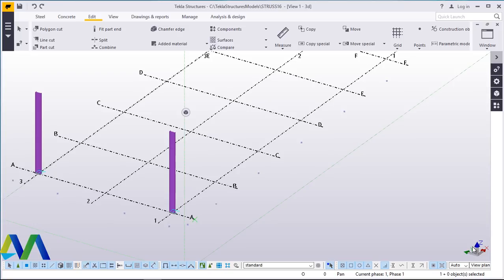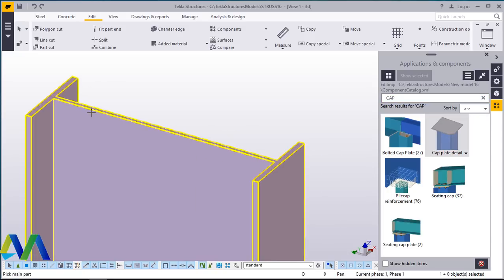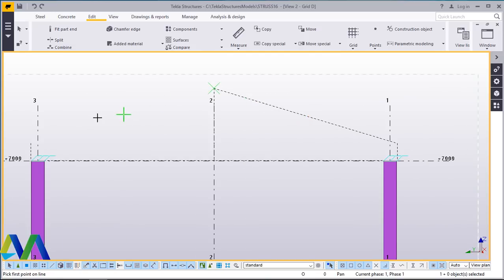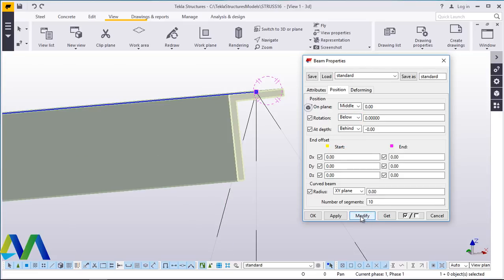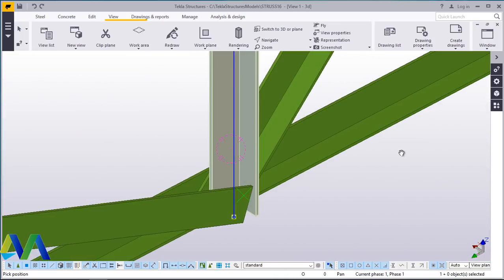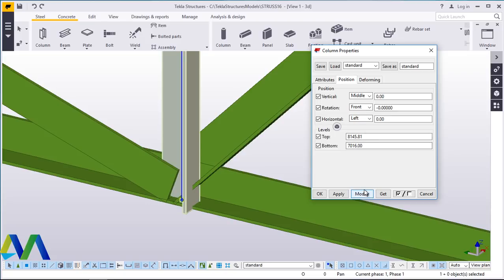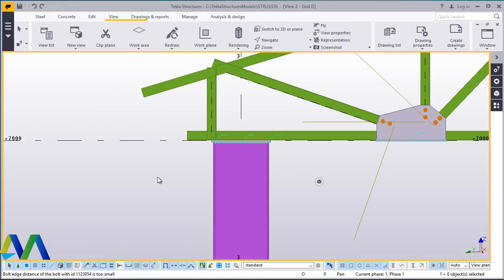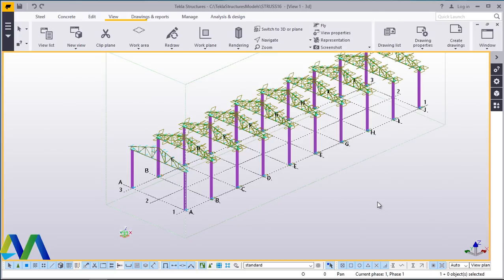How to create steel truss using lines as a guideline in TEKLA STRUCTURES 2017